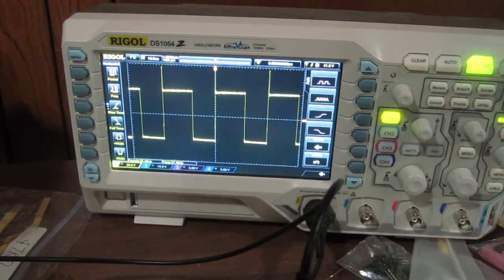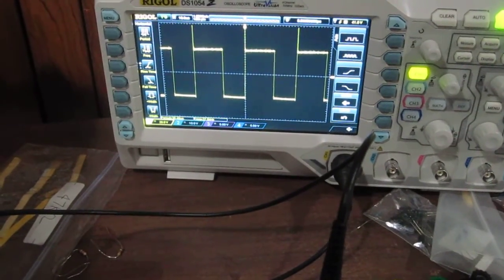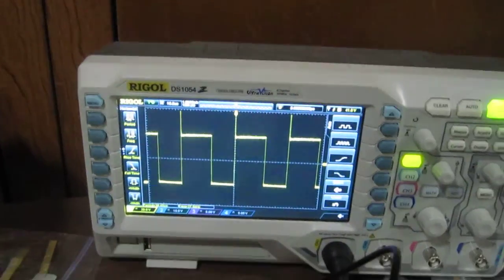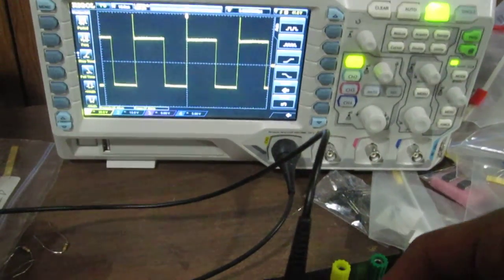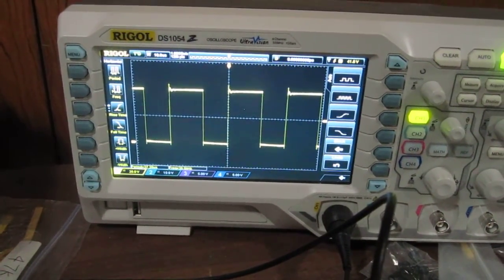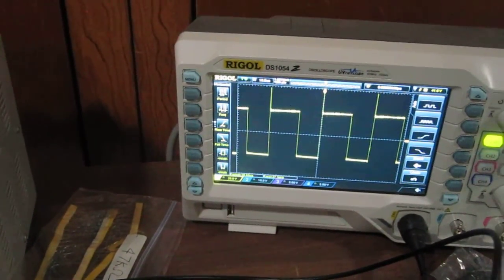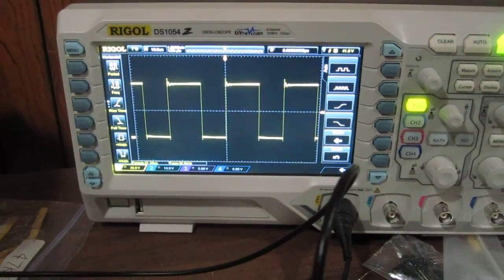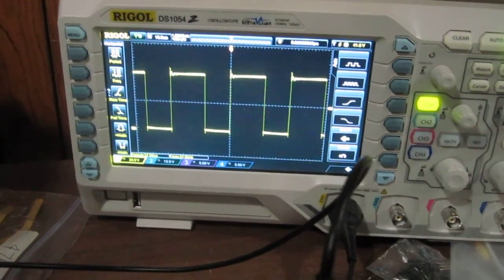Importance of a Filter Capacitor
In this video, I demonstrate the use of a filter capacitor to clean up noise from a signal. Filter capacitors are very useful to get rid of noise in a circuit.